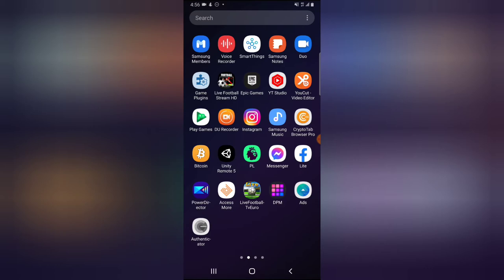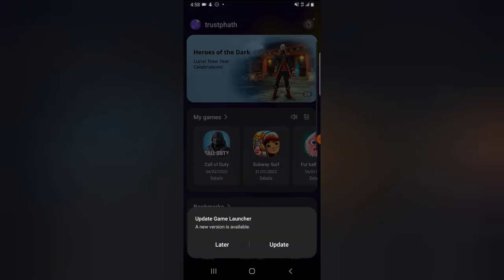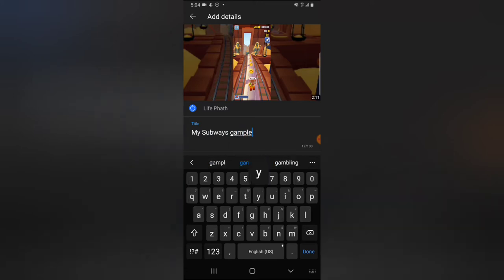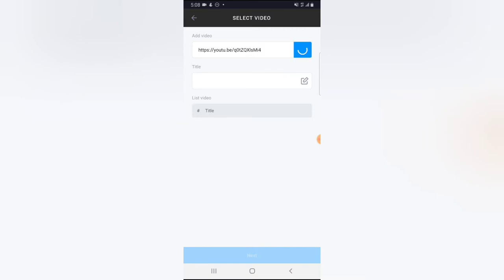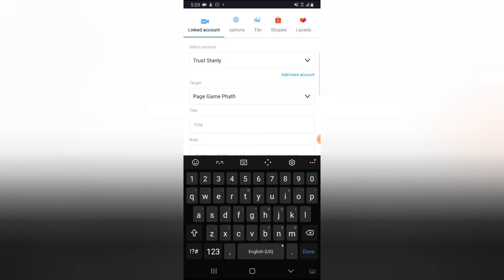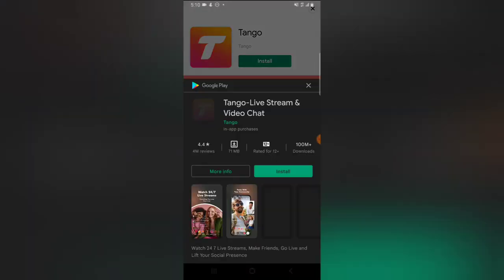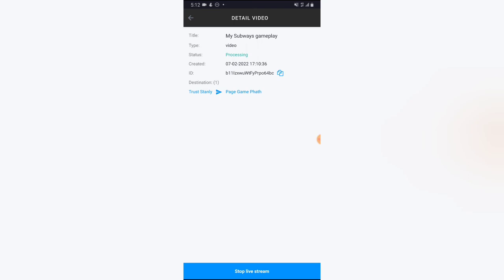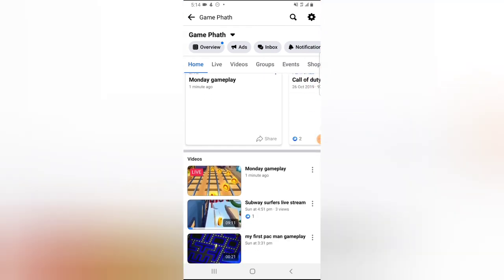How to start a live stream immediately with Go Stream Mobile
I will show you how to start a live stream immediately on Go stream to your Facebook page on todays video, although when live streaming with Go stream you can not live stream direct or upload your videos direct to Go Stream app so am going to show you the alternative way to live stream with GO Stream app.